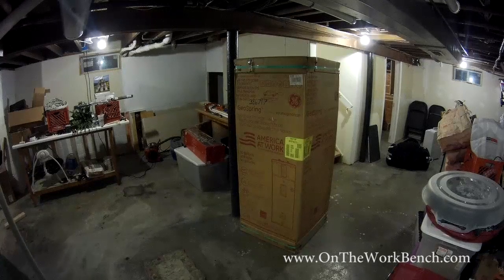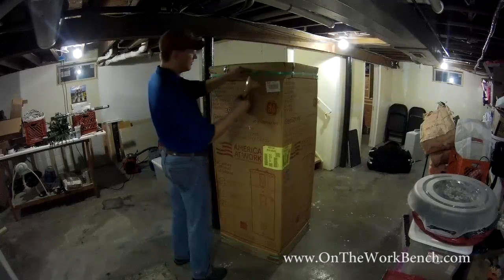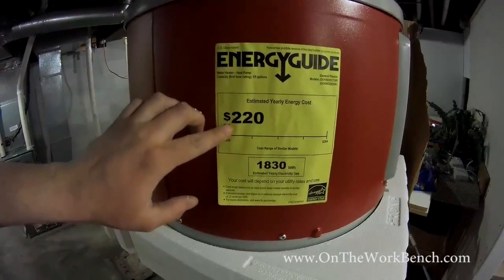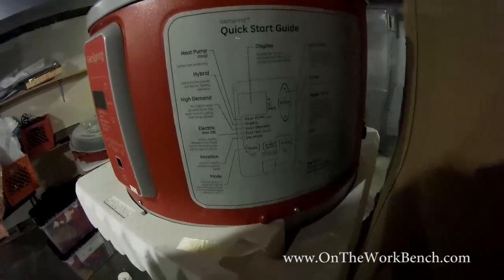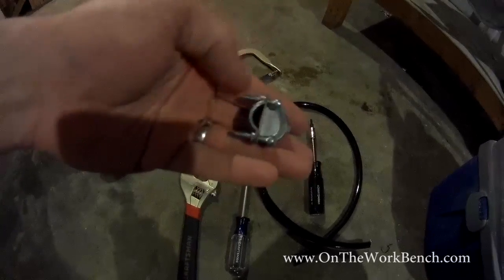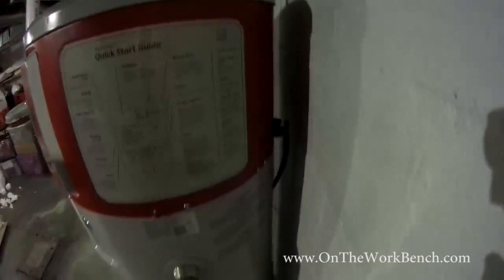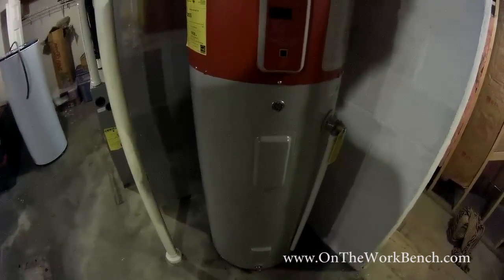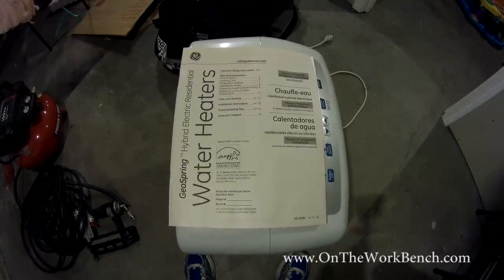GE GeoSpring Hot Water Heater Unboxing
Unboxing and instalation tips for the GE GeoSpring hybrid hot water heater.